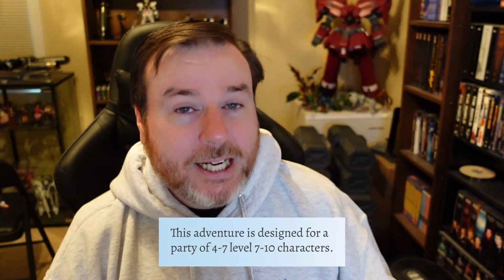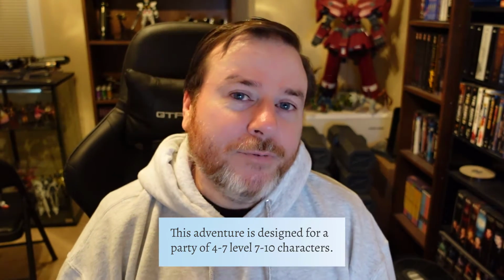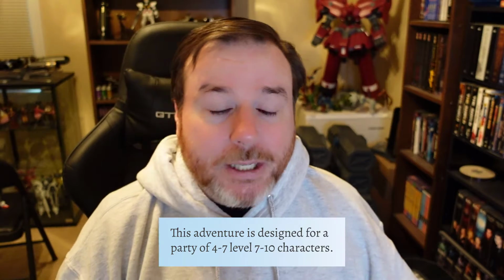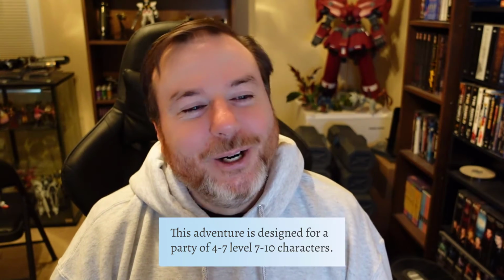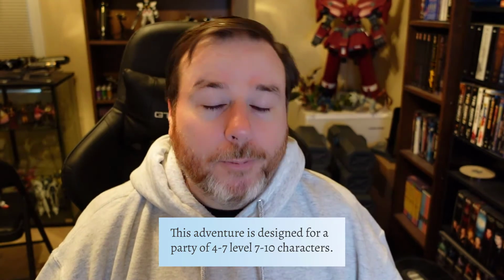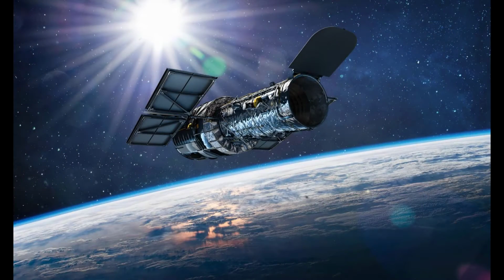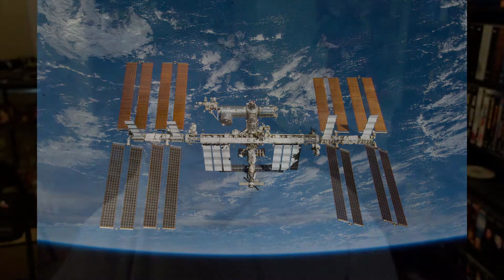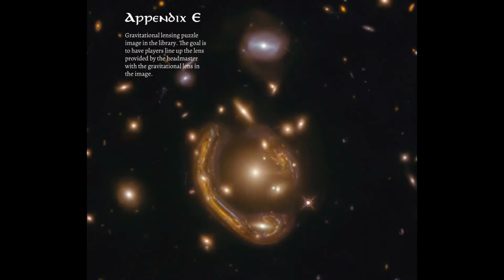NASA Made an RPG Adventure! Let's Talk About It! (SPOILERS)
An overview of NASA's new one-shot fantasy RPGH adventure, The Lost Universe! THERE ARE SPOILERS!

00:00 Opening
01:14 The Lost Universe
03:38 Adventure Layout
04:37 Planet Exlaris Setting
06:43 The Story (Spoilers!)
10:30 Arrival in Exlaris
14:20 Part 2: The Ruins
18:52 Suggestions
21:25 Close